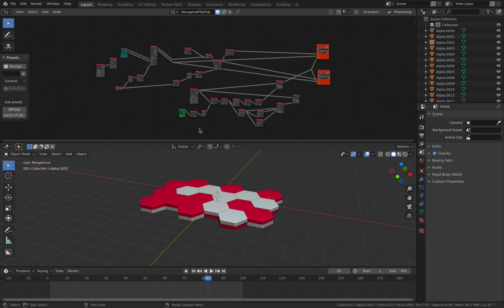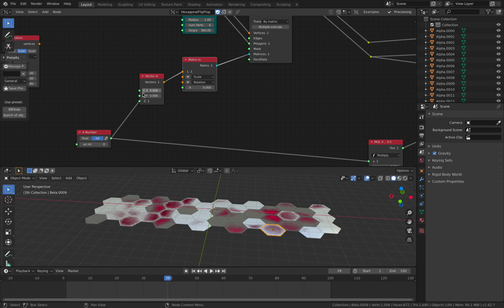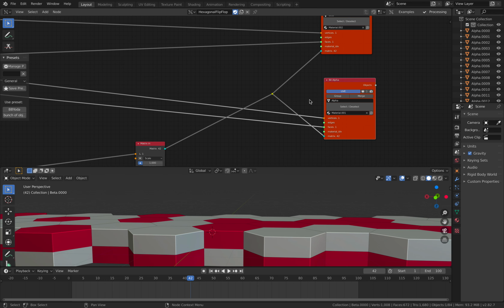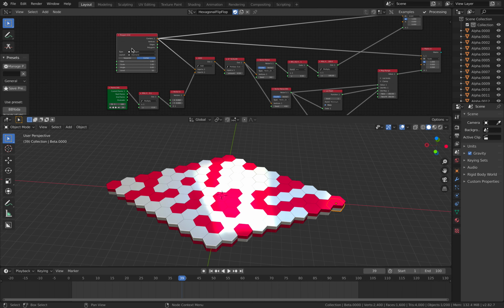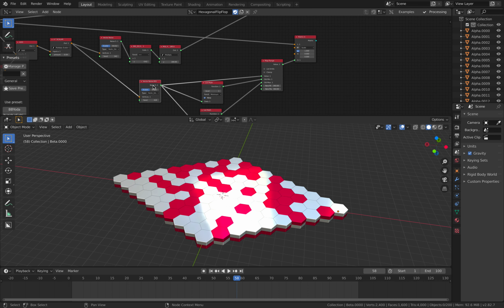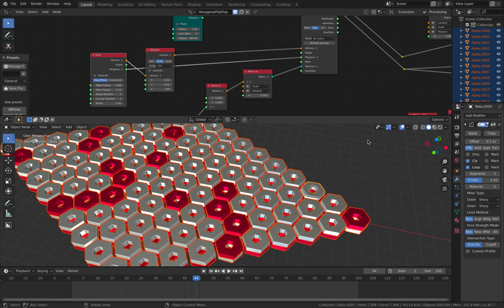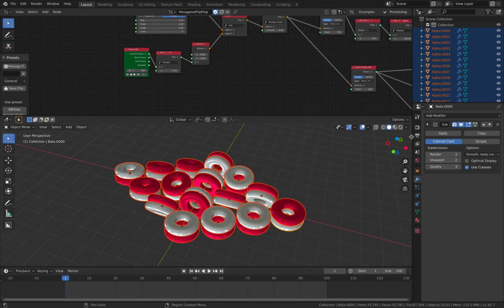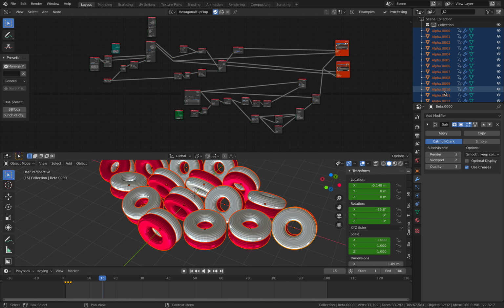LIVENODING X SV Advanced Hexagonal Grid FLIP FLOP using Nodes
In this episode, I am sharing a setup that utilizes the Hexagonal Grid and a way you can rotate them using Noise. Enjoy!